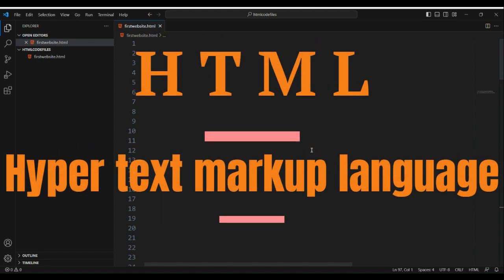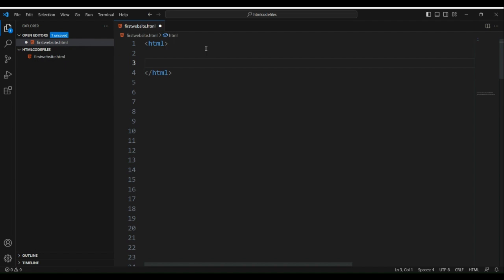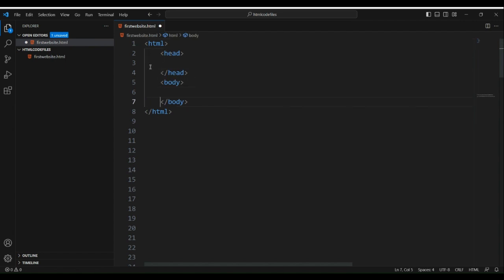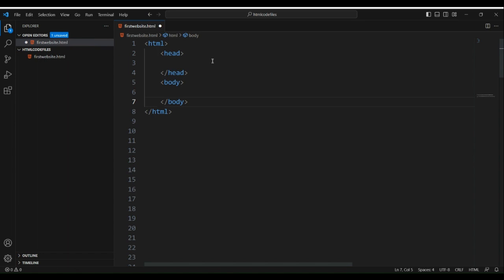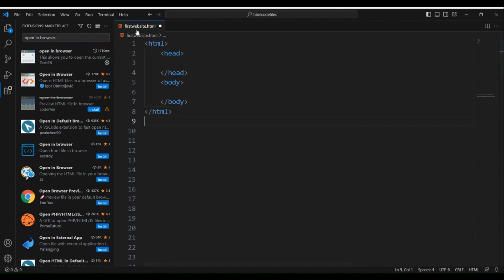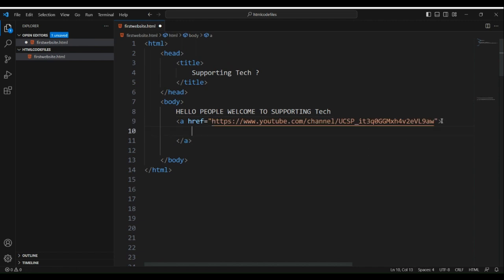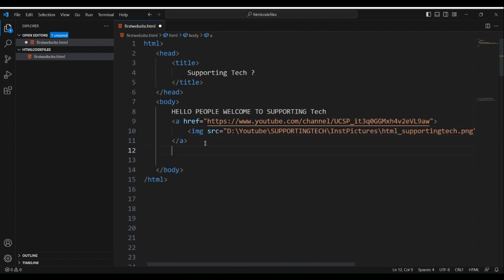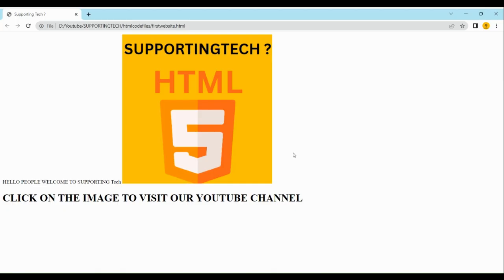HTML - INTRODUCTION (00)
INTODUCTION to Hyper Text Markup Language. Learn everything you need to build a website from scratch.